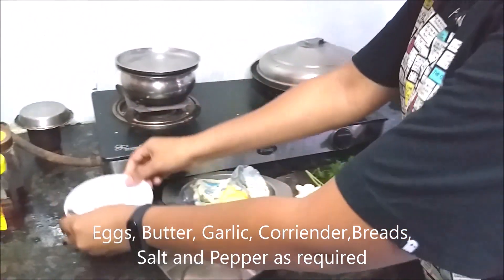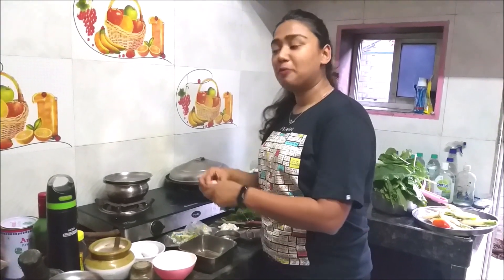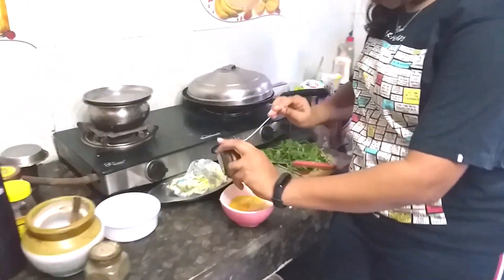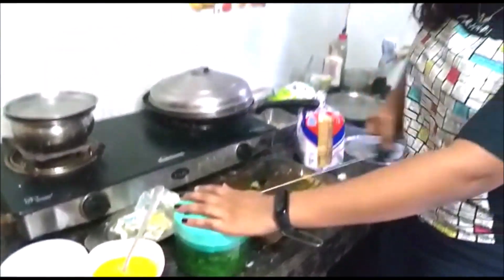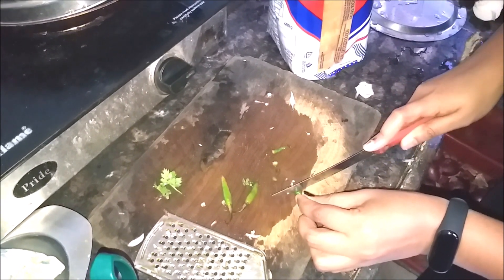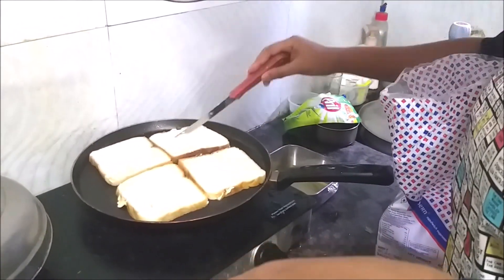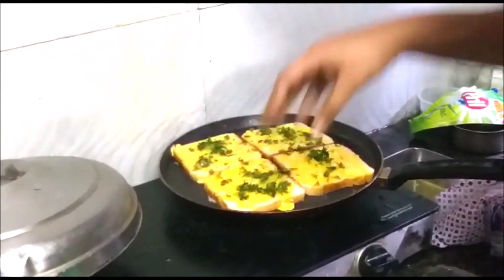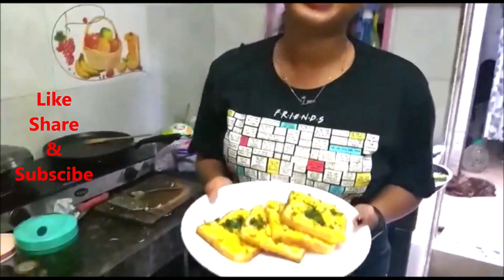Lavina Cooks - "Garlic Toast"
Hi!
Welcome to yet another cooking video, but the first on my channel.

On my channel you will only see easy bites. No much hassle while cooking.
And this is the 1st one.

Thank you as always for your precious time.

xoxo